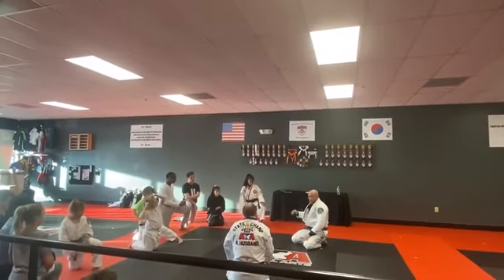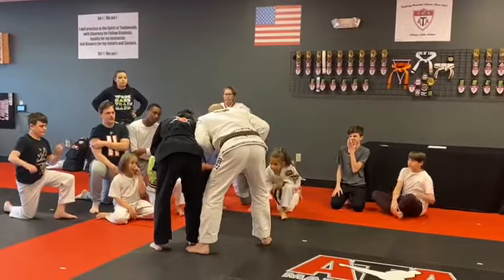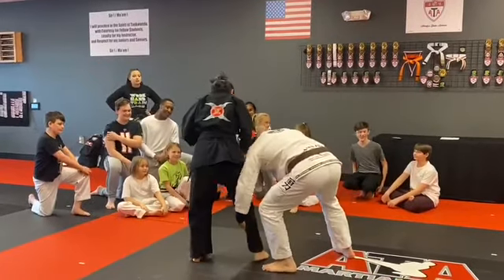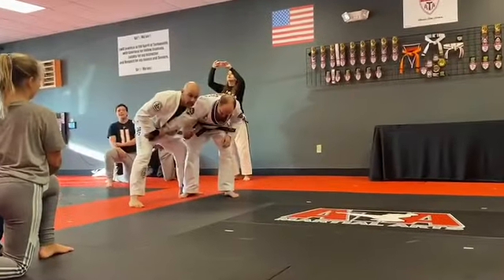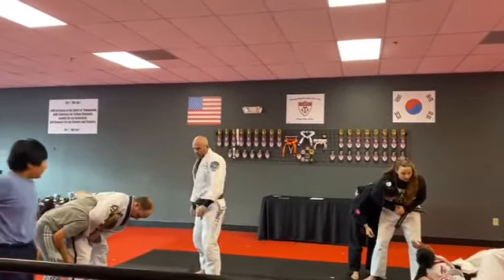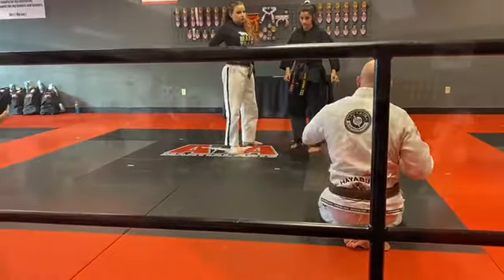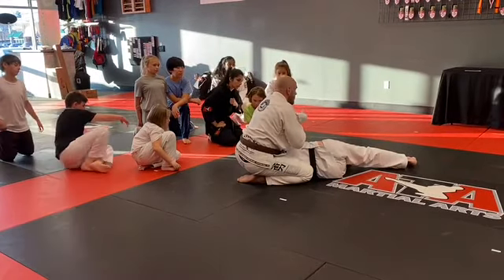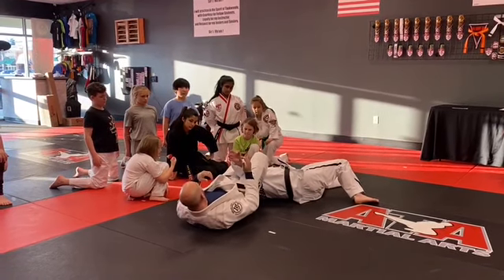Karate Atlanta Newnan BJJ Seminar